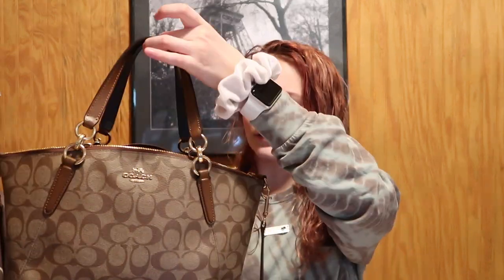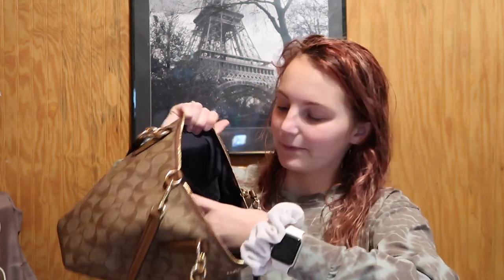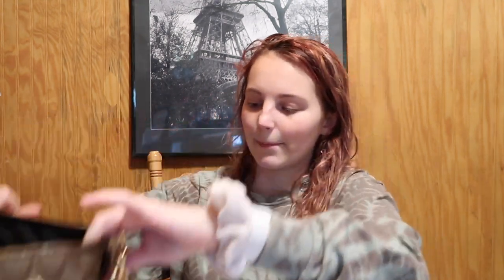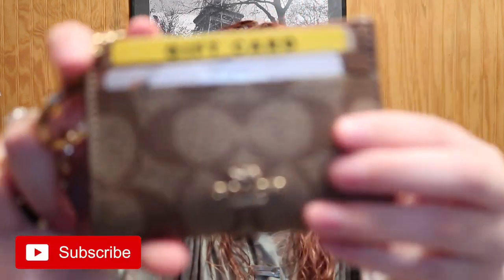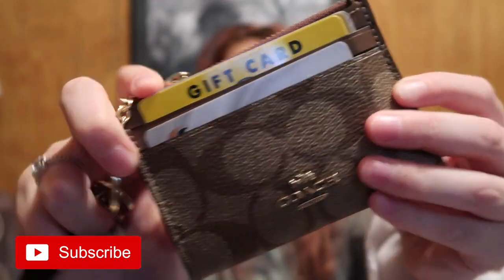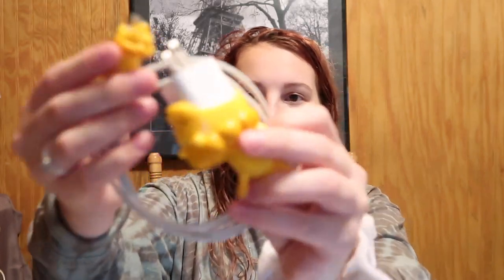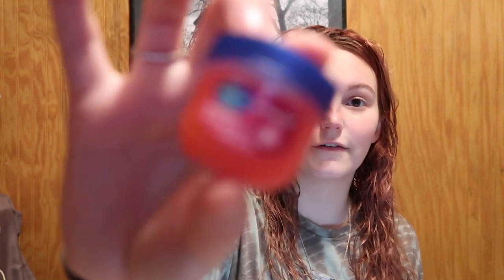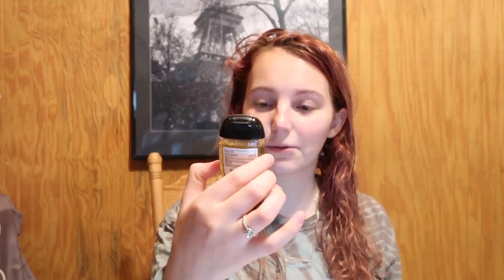what's in my purse 2020 | what's in my signature COACH purse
What's in my bag 2020! We're bringing it back to the old youtube days everyone! I'm going to show you everything I have in my purse as of May/April 2020. My purse is a Coach purse, and it's one from the signature line I believe!

sub count: 235
goal: 250